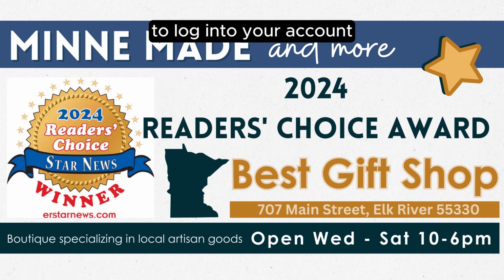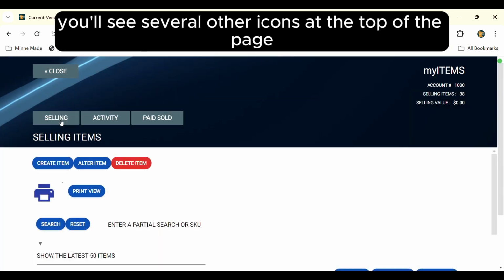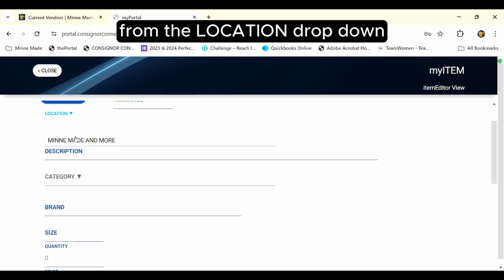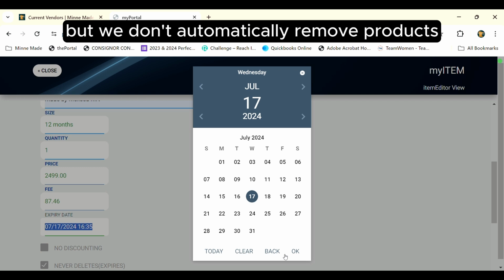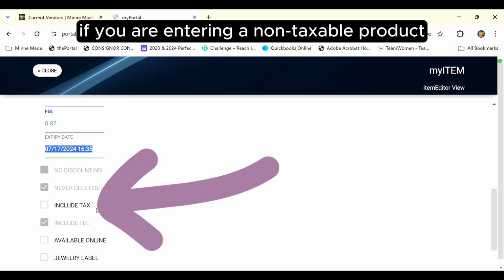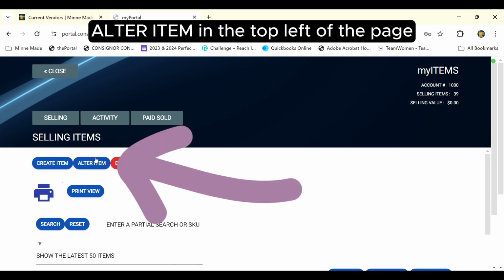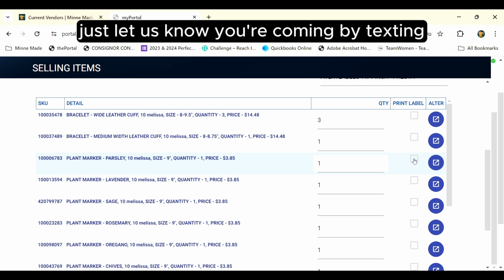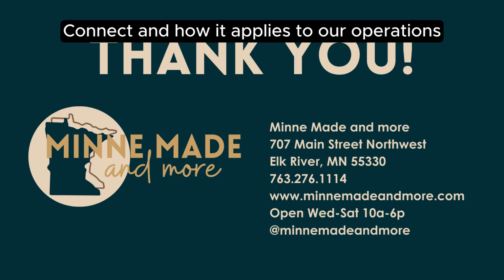Rose by Consignor Connect for Minne Made Vendors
How to use Rose by Consignor Connect for Minne Made and more vendors.